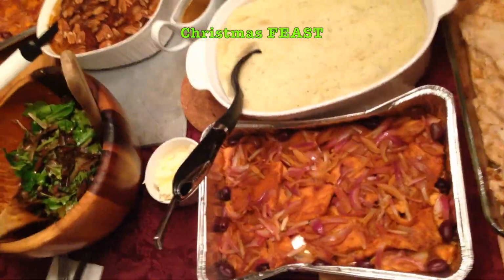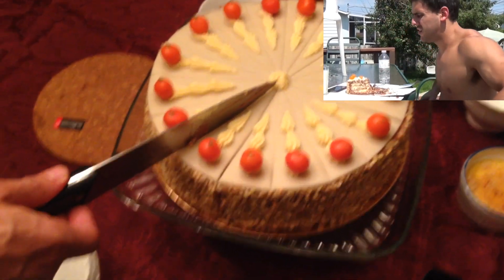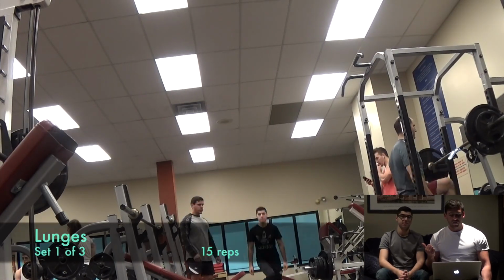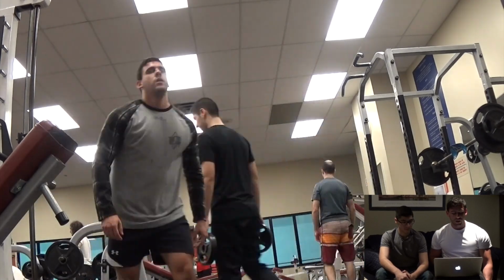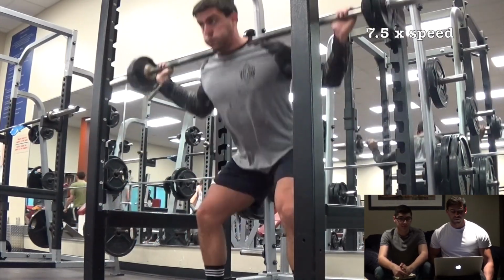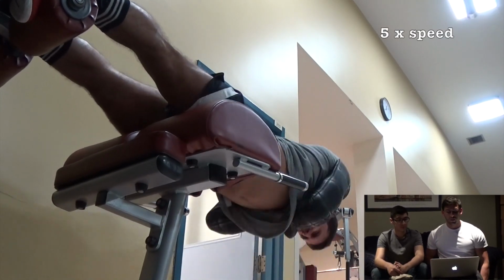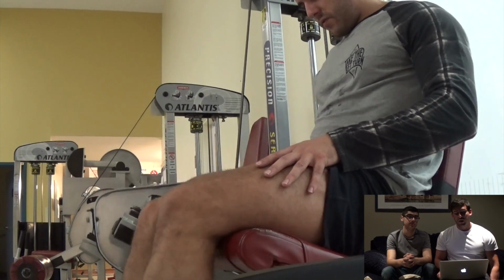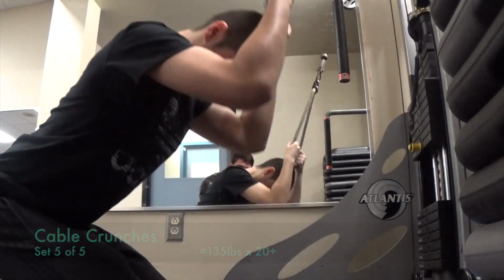Leg Day with Steven